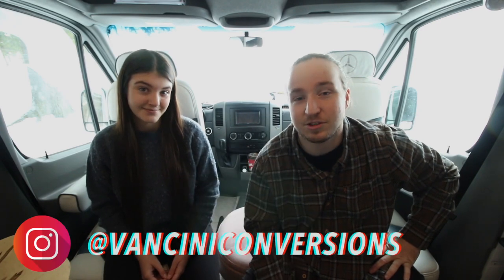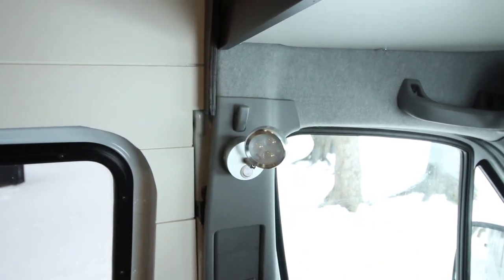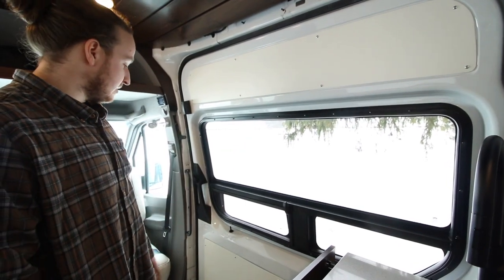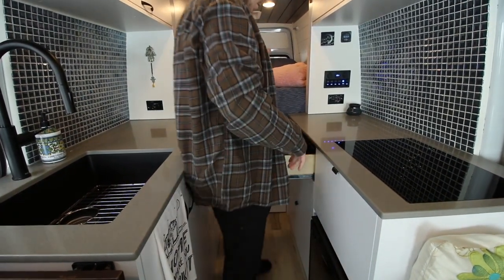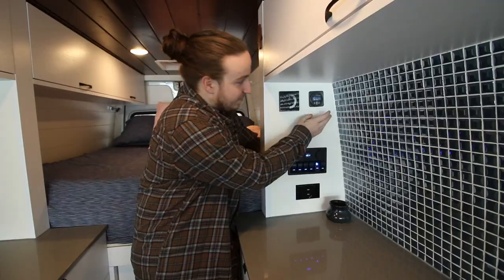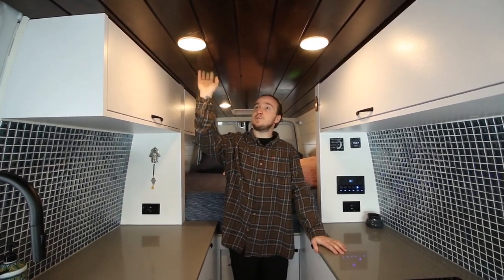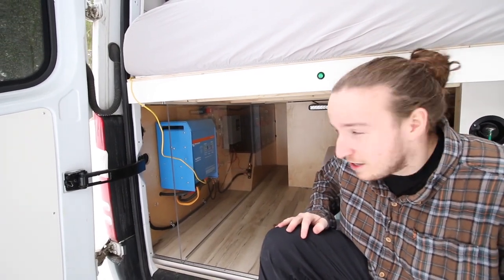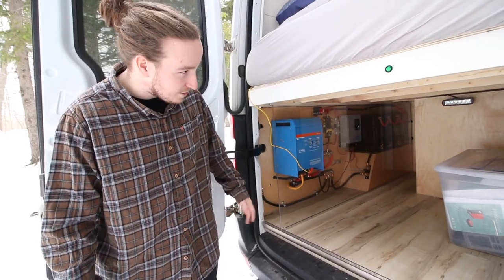VAN TOUR | Young 22 Year Old Man Builds Van With AMAZING Features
I'm Jared, a 22 year old Canadian who self converted his own sprinter van and is looking to share his adventures of travel, van life and photography with anyone who's interested. My girlfriend Maddi whos 20 decided to jump into this adventure with me as-well. I'm trying to show people of similar age and mindset not to be afraid to follow your dreams, and get out there before its too late, who cares what anyone thinks.

a step by step course to teach you everything you need to know about living Van Life.
You’ll learn how to convert your own van from multiple expert van builders.

Pot Lights
Dimmer Switch
Shore Power Plug
12V Fuse Block
Solar Cable Entry
ANL 500A
ANL 100A
ANL 80A
ANL 60A
Solar Panel Mounts
Battery Switch
Marine Boat Switch Panel
60A MPPT Charge Controller
Wall Outlets
Water Pump
Water Pump Filter
Reading Lights
Reading Lights (USB)
Solar Panels 4X
Victron Multiplus 3000W
Victron Battery Monitor
Maxxair Fans 2X
Solar Cables 20FT
Fresh Water Tank
Electric Water Heater
Diesel Heater 5KW
Induction Stove Cooktop

►OTHER LINKS

Have your van converted by Jared and his team of expert van builders